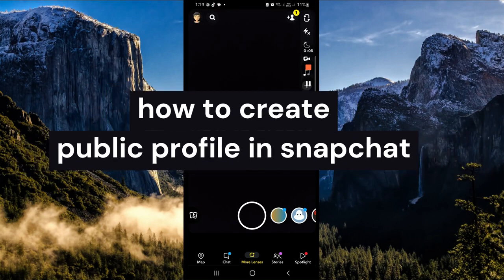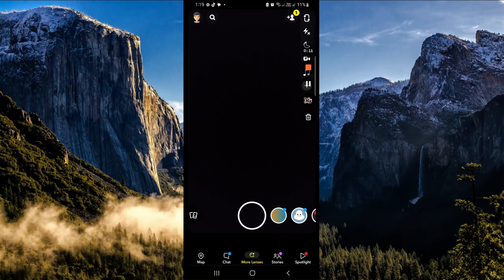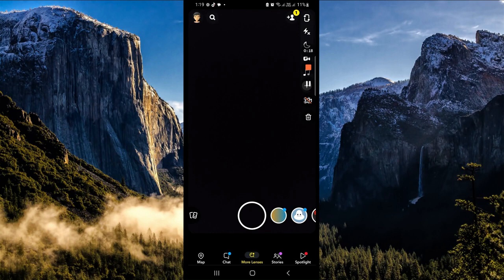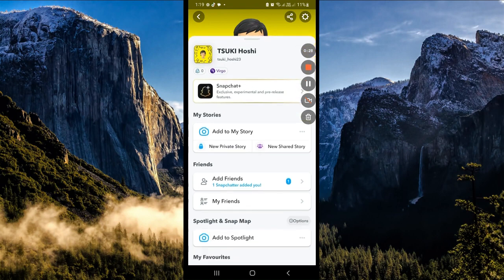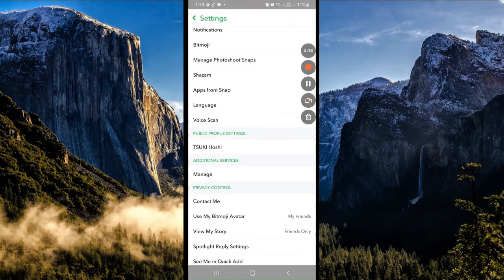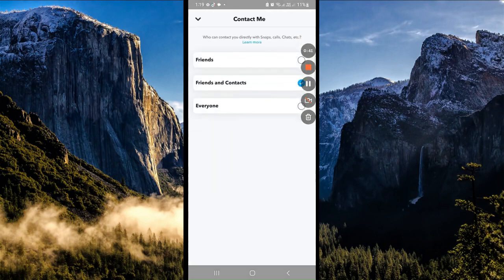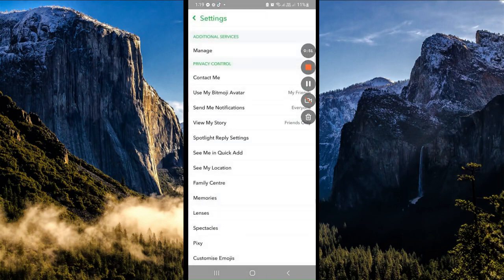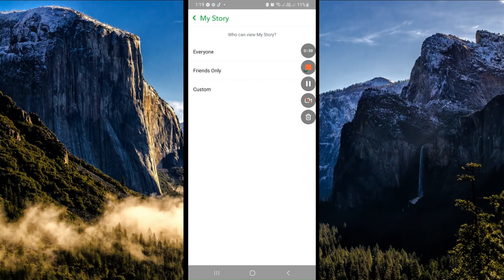How To Create Public Profile In Snapchat EASY TUTORIAL